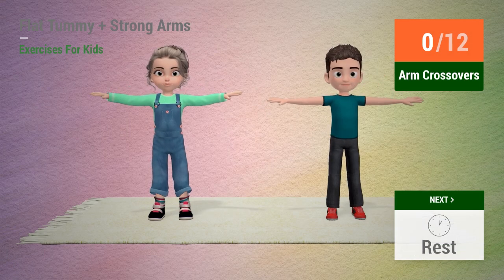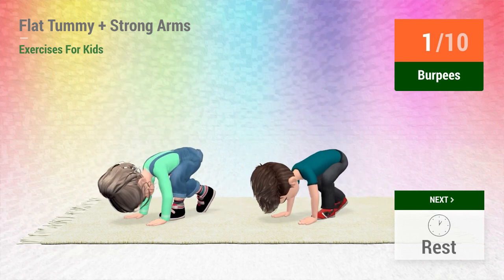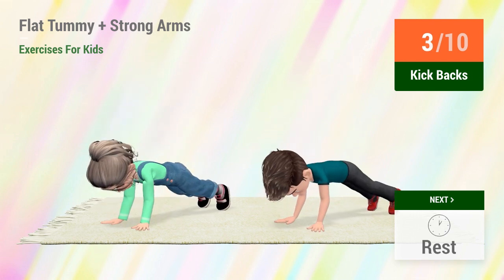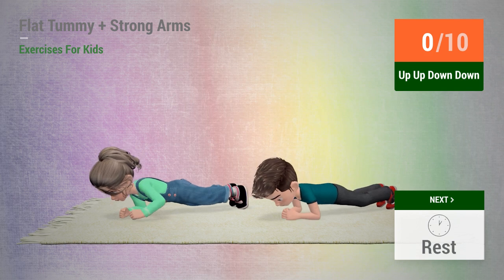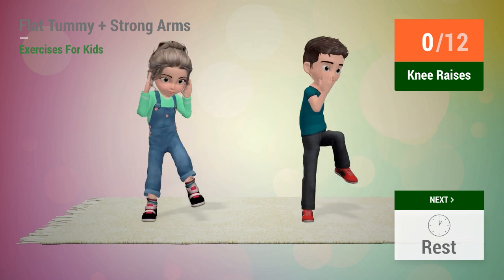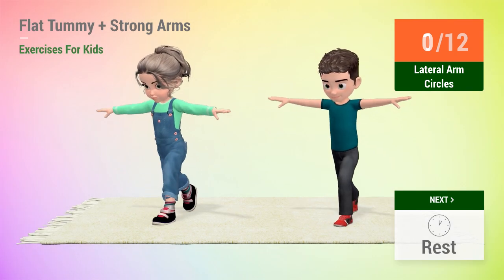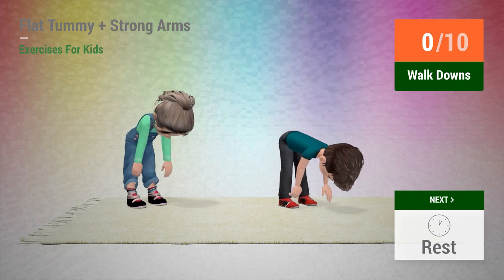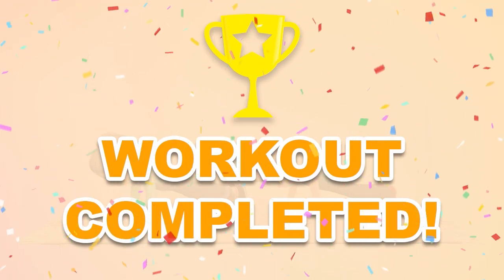STRONG ARMS + FLAT TUMMY: ARM & CORE EXERCISES FOR KIDS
If you're looking for a fun way to make your kids exercise at home to get stronger and healthier, you should definitely encourage them to do this incredible workout!!

In only 14 minutes, the little ones will perform a double routine, exercising their arms, bellies, and core, in order to burn all the amount of extra unwanted fat, getting stronger arms and a super flat tummy. This routine will also exercise kid's core, which is an important part of the body, responsible for balance and stability!

TIMECODES:

00:00 Back Turns
00:34 Rest
00:52 Arm Crossovers
01:23 Rest
01:49 Knee Raises
02:11 Rest
02:30 Burpees
03:20 Rest
03:34 Lateral Arm Circles
03:59 Rest
04:26 Kick Backs
05:00 Rest
05:15 Walk Downs
06:45 Rest
06:59 Up Up Down Down
07:34 Rest
08:00 Knee Raises
08:22 Rest
08:41 Burpees
09:31 Rest
09:45 Lateral Arm Circles
10:10 Rest
10:36 Kick Backs
11:11 Rest
11:26 Walk Downs
12:56 Rest
13:10 Up Up Down Down